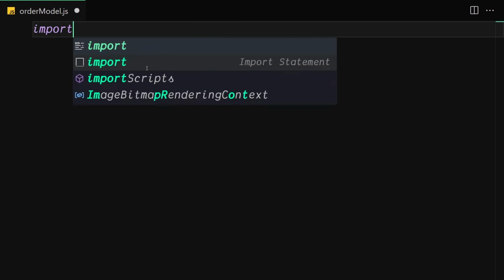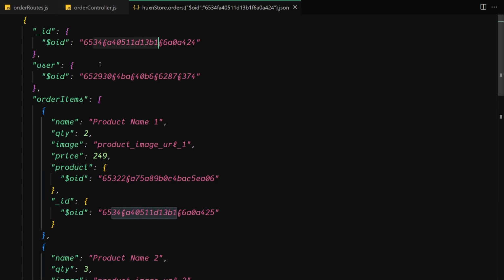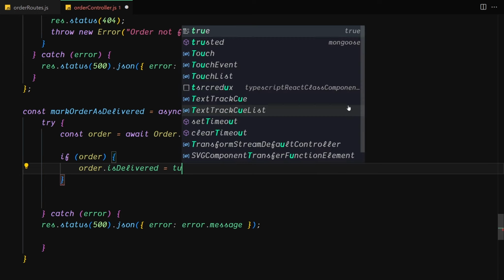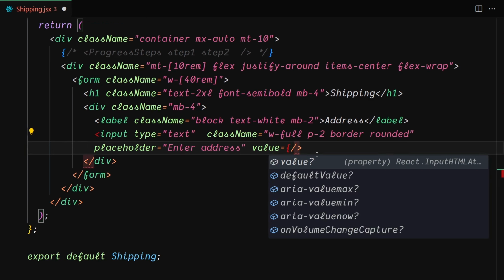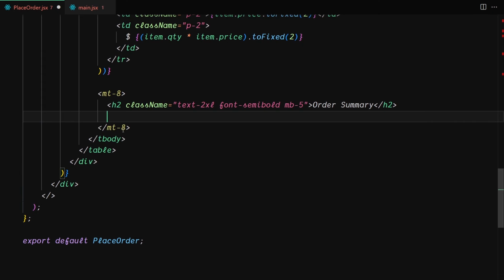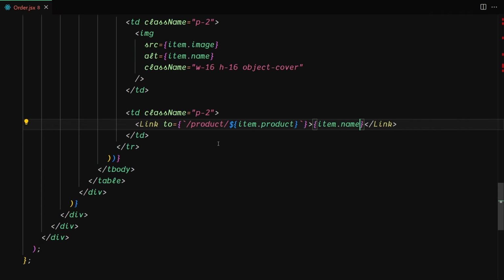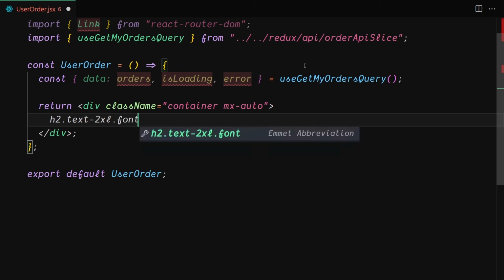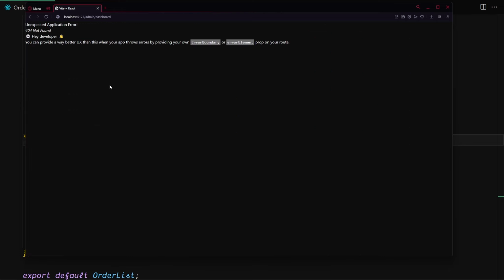MERN E-Commerce: Integrating Seamless Order Management & Secure Payments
In this pivotal episode of our MERN e-commerce development series, we're tackling order management and secure payment processing with a full-scale integration of both the frontend and backend. Join us as we unlock the secrets to creating a seamless shopping experience from order placement to secure payment completion.

🚀 What You'll Master:
Order Management: Learn to handle orders efficiently, from placement to processing and fulfillment, ensuring a smooth transaction for your customers.

Secure Payment Processing: Master the art of integrating secure payment gateways, safeguarding your customers' financial information.

Frontend and Backend Harmony: Dive into frontend and backend integration, bridging the gap between your e-commerce platform's user interface and the server's logic.

Enhanced User Experience: Discover the principles of user interface (UI) and user experience (UX) design, making your order and payment processes both user-friendly and visually appealing.

By the end of this video, you'll have the knowledge and skills to create a secure and streamlined order and payment process in your MERN e-commerce project. Whether you're an experienced developer or just starting out, this comprehensive guide will empower you to provide a secure and efficient shopping experience for your customers.

Join us on this journey to master order management and secure payment processing in MERN e-commerce. Don't miss this opportunity to enhance your development skills and ensure your customers have a hassle-free shopping experience!